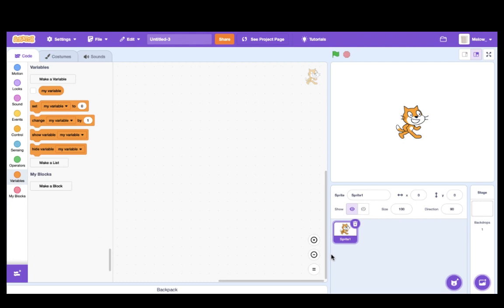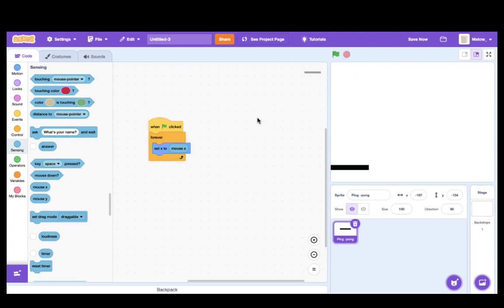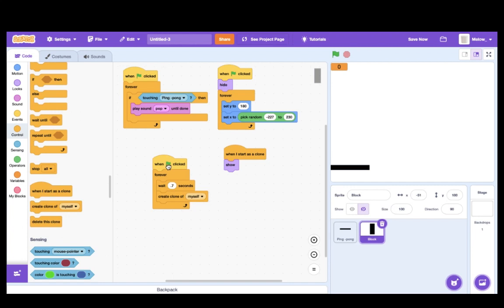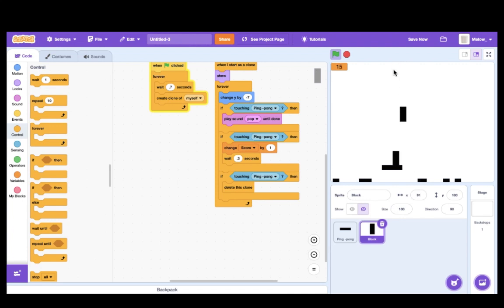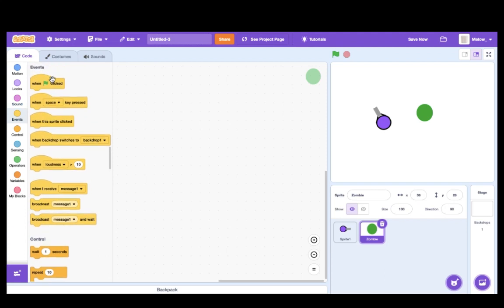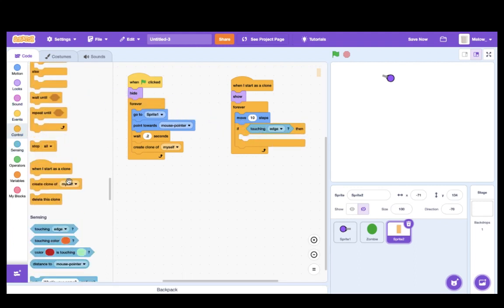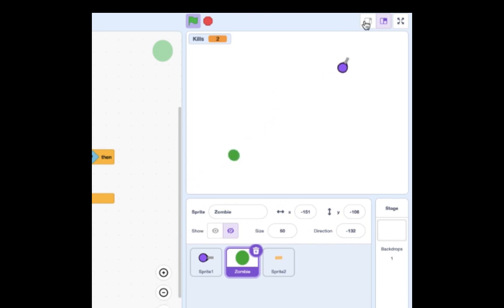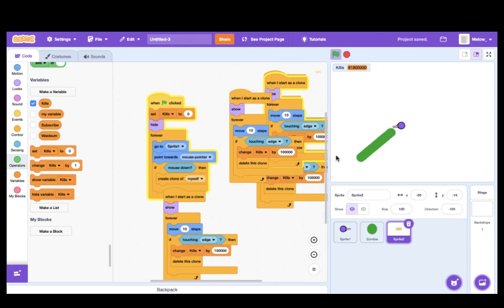Variables & Clones Scratch Programming Part 4